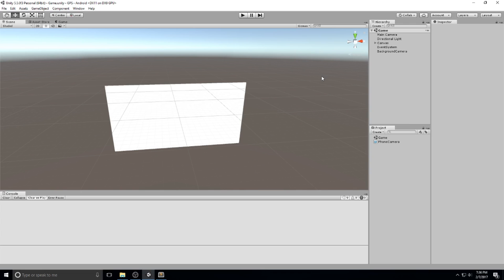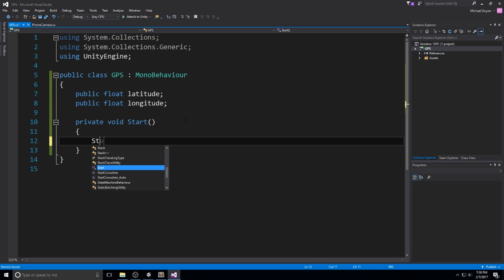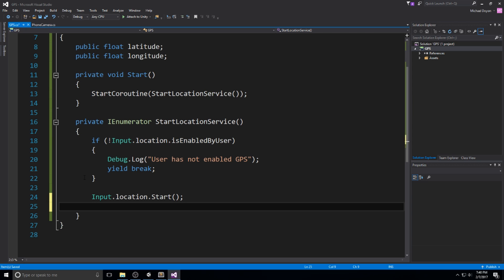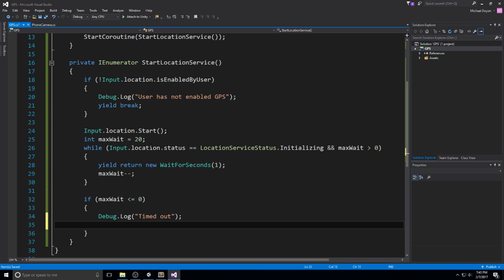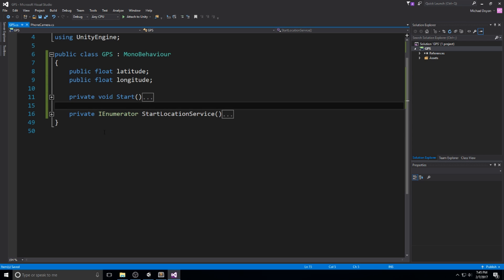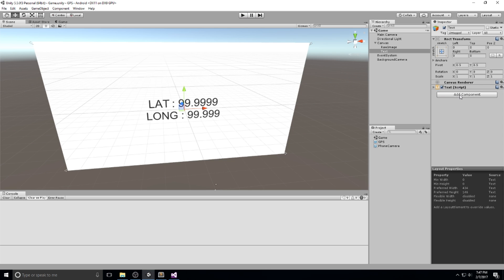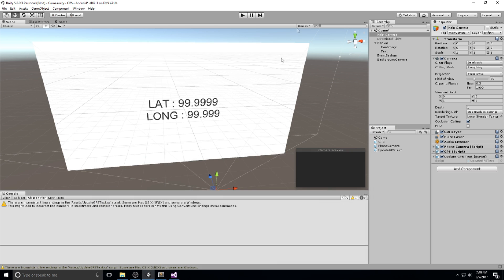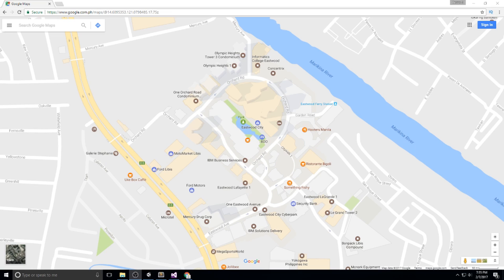Unity Mobile GPS - Real World Location - Unity 3D [Tutorial]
In this video, we look at how to use the GPS and we simply display our real world location on the screen.

This example will show you how to launch the GPS Service and also show you how to use it from anywhere in your code

More content!